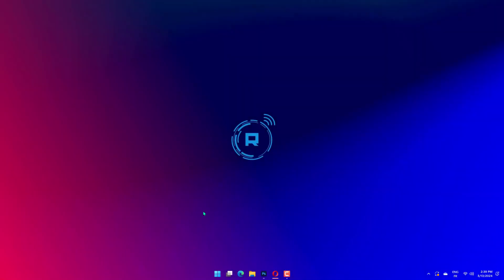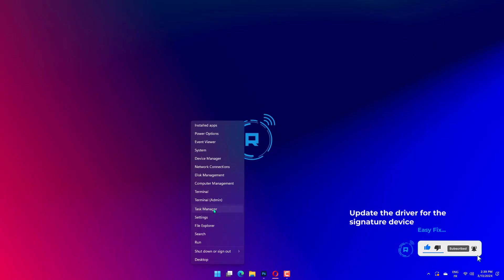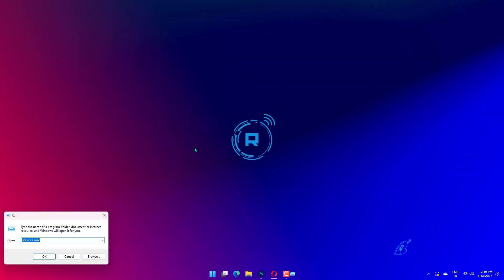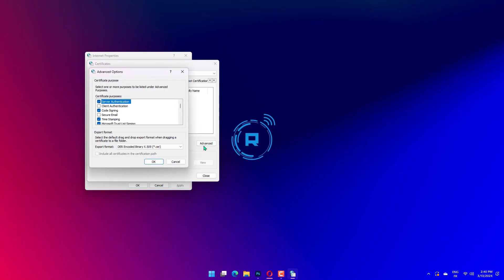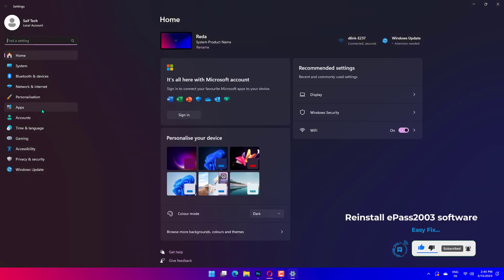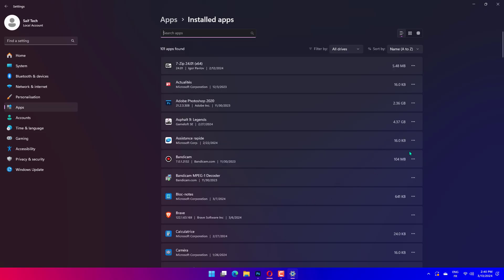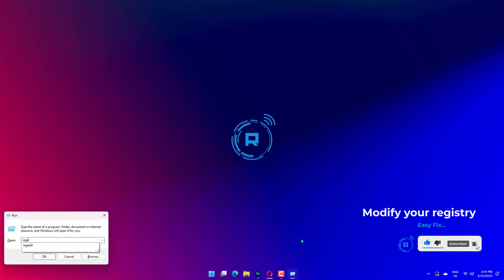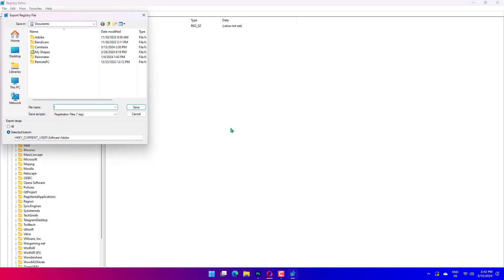Fix The Windows Cryptographic Service Provider Reported An Error